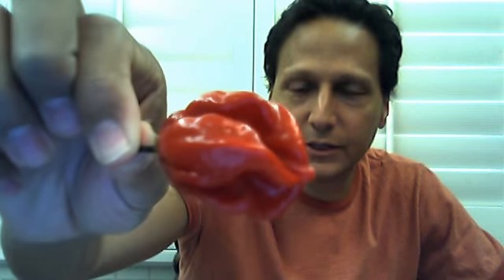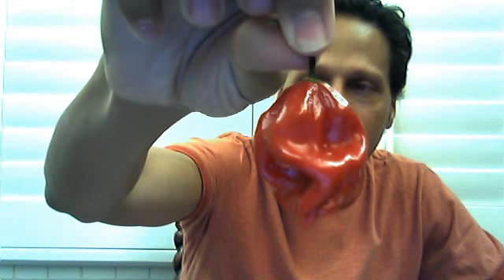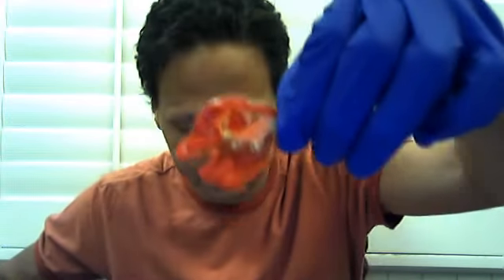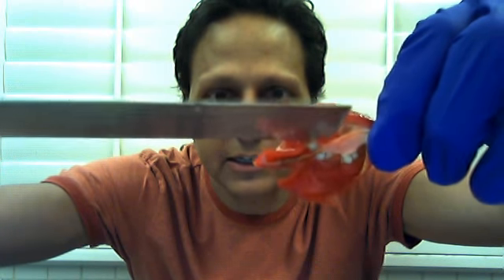BeagleStorm vs. The Barrackpore 7 Pot Cross Chile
This was a really awesome looking chile. Deep cherry red ribbed and huge. I was so hoping it would be 7 pot flavor with slightly less 7 pot heat. Slicing it open revealed no aroma. Up close, it smelled very sweet with cherry or some specific fruit I can't put my finger on.  Inside was hab looking with no placenta on the inside walls just around the seed pod area. It looked very juicy or oily. Taste was sweet with what I want to say was a ripe jalapeno flavor. It was kind of a poddy flavor maybe scotch bonnet? I have only had a foodarama Scotch Bonnet, but aftertaste was kind of a similar poddy or sweet grass flavor. Heat was less than an orange habanero but it had a little kick to it. My tongue only tingled. In retrospect, the flavor was just not balanced. I will keep looking, Thanks Jacob, this one was fun to try, nothing like a little of the unknown to keep things exciting.